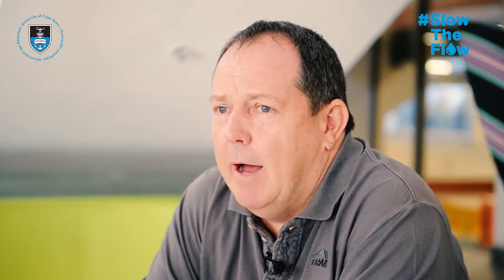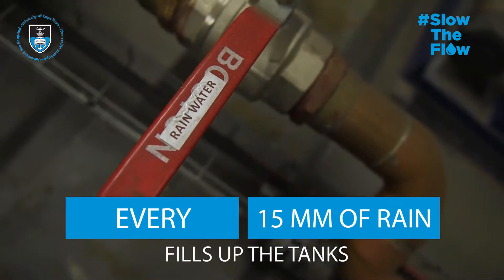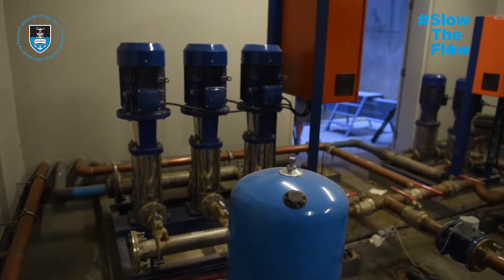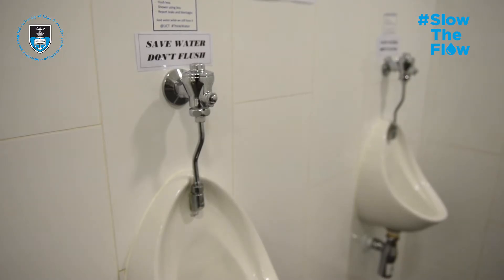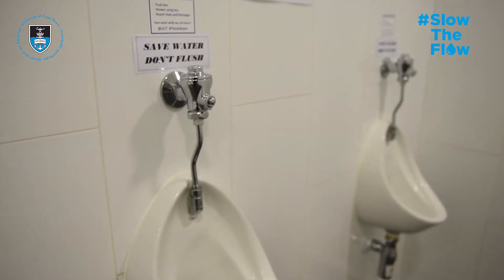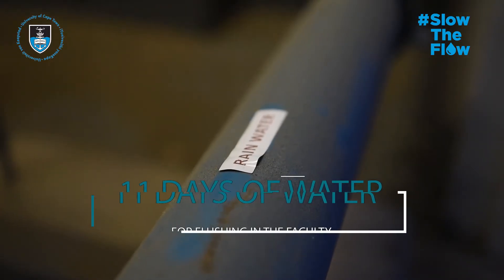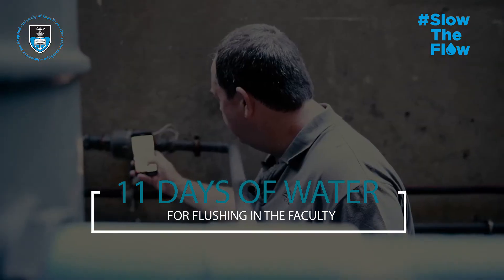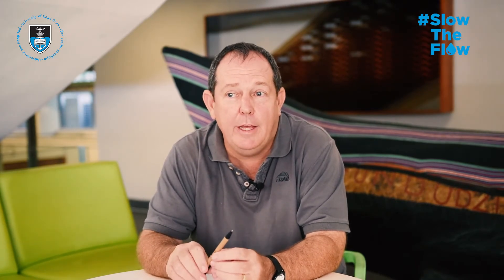How the New Engineering Building is harvesting rainwater (part 1)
Angus Rule, the chief technical officer in the Department of Civil Engineering, talks about how the University of Cape Town's Faculty of Engineering and the Built Environment is saving water.

He explains how rainwater harvesting in the New Engineering Building is helping to reduce the department's reliance on potable, municipal water, and what systems have been implemented.

The University of Cape Town has pledged to reduce its water consumption by half to ensure that we are water sustainable in the future and to help Cape Town reduce its water use now.

We all need to do our bit to save water, and ensure that our water resources are protected.

You can help by using less than 50 litres of water per person per day, in total.

Together we can